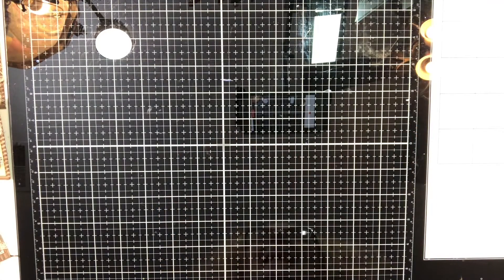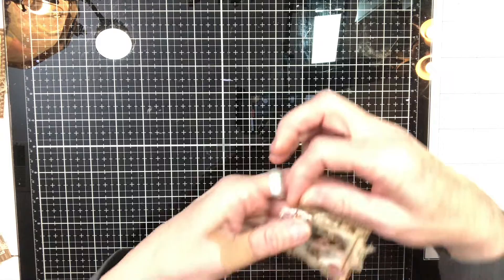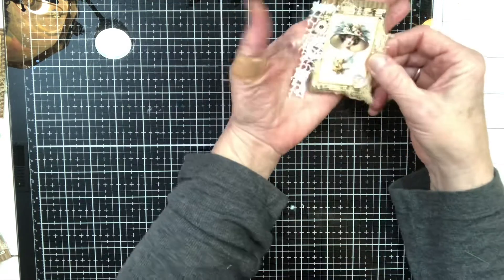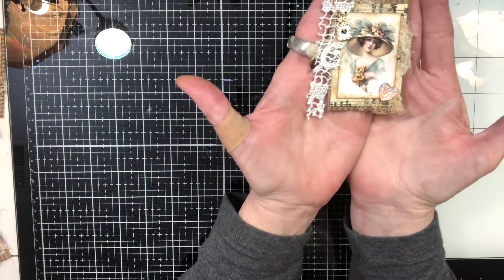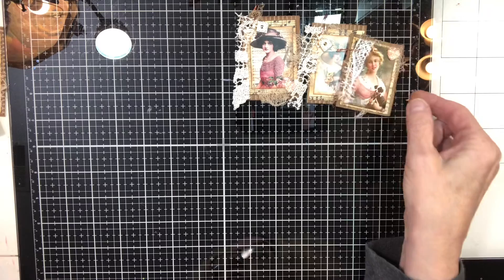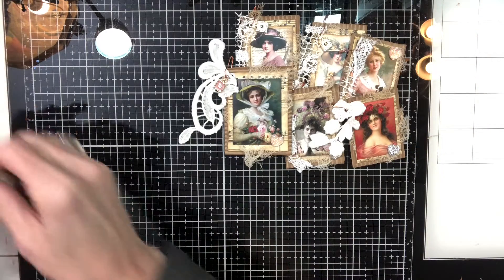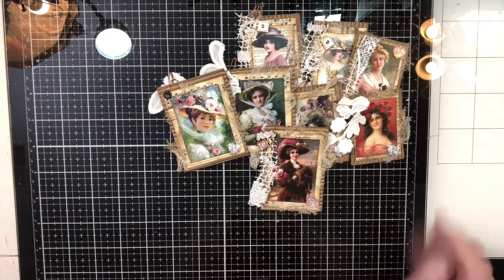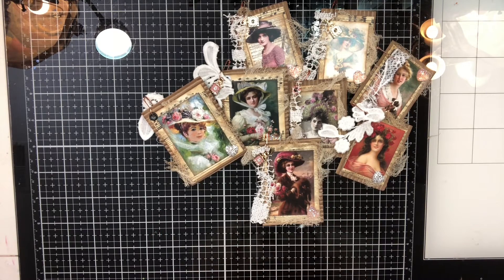DT Project Share For Angeldreamcraftskim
Kim’s Etsy Shop